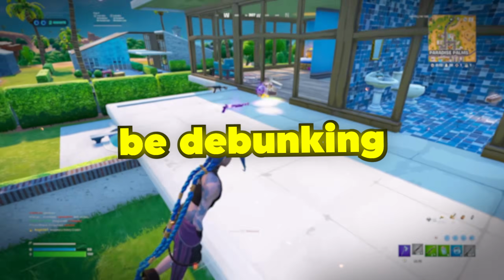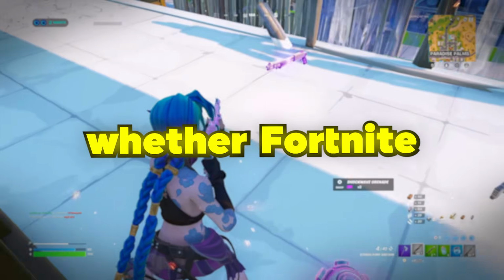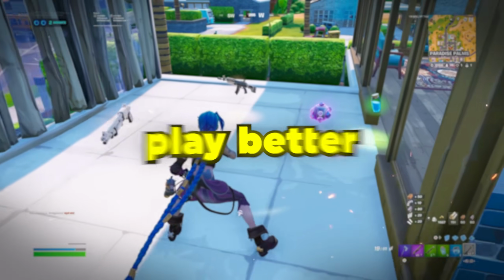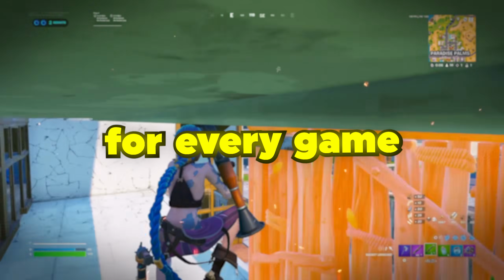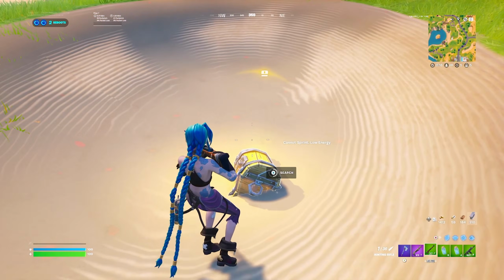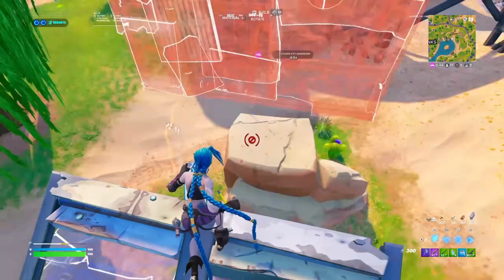Fortnite Stretched Resolution: Advantages & Disadvantages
Salaam, it's Fxtch or Yusuf here! Today I am going to be telling you if Fortnite Stretched Resolution makes you play better like Pro Players Peterbot & more in Fortnite New Chapter, Fortnite CHAPTER 6 SEASON 1 / OG Fortnite. I am comparing Stretched Resolutions to IMPROVE/INCREASE FPS, LOWER INPUT DELAY, AND STOP FPS DROPS & FORTNITE LAG.

I try to keep these videos as clean & family friendly as possible. Hope you all enjoy, stay blessed 💫

Alhamdulillah 🤲

Does STRETCHED RESOLUTION Make You PLAY BETTER? - Advantages & Disadvantages